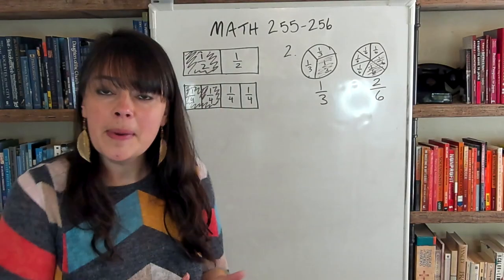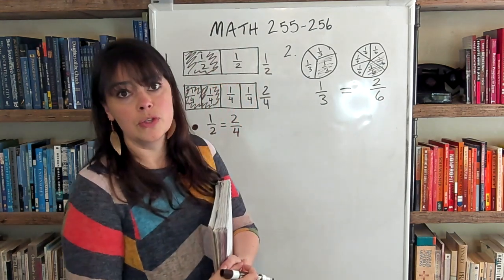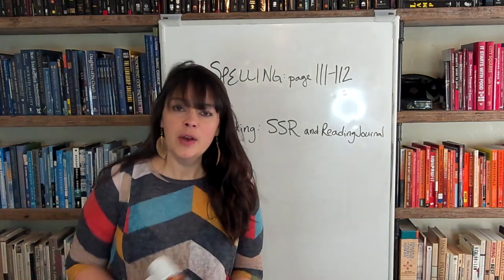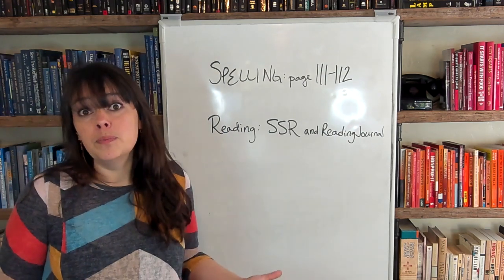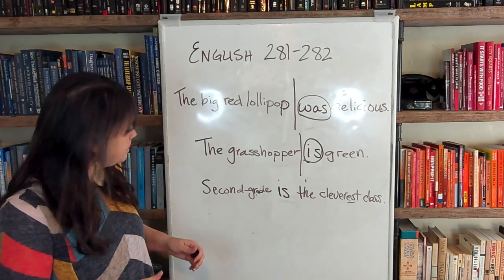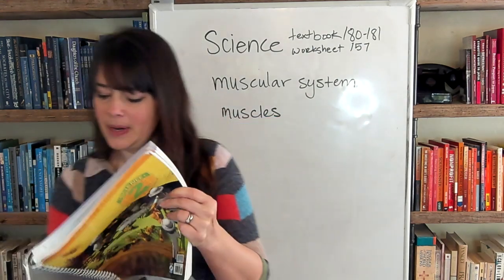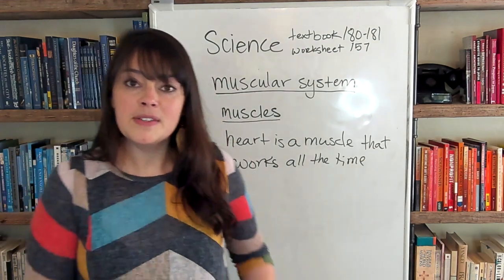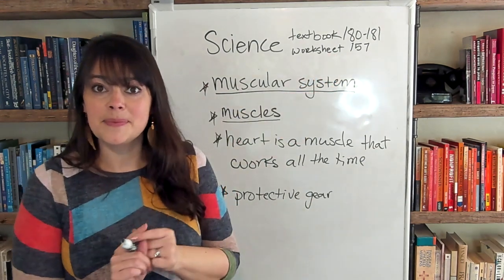May 7, 2020 Lesson Videos